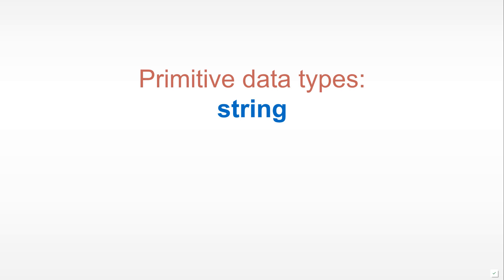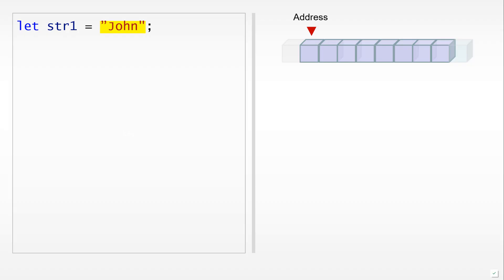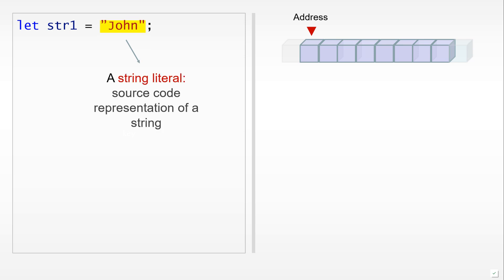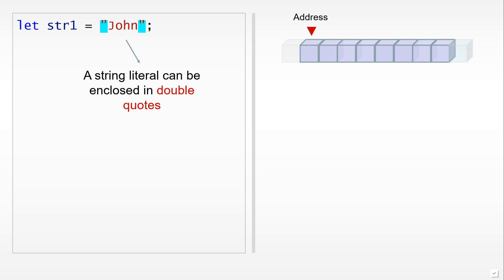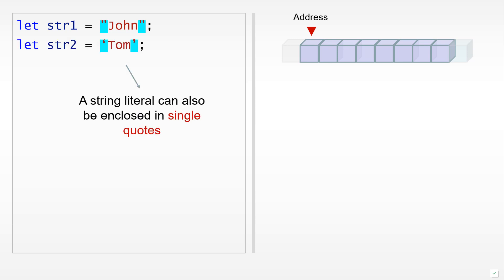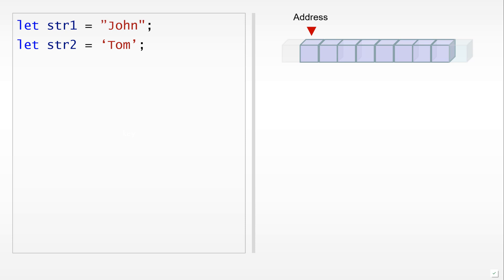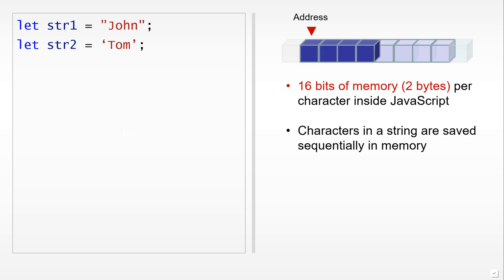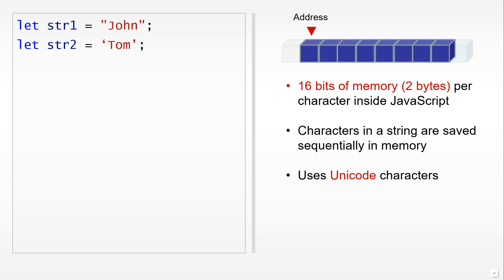Introduction to the string data type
This video introduces the string data type.
We discuss the most important things we have to understand about strings, such as string literals.